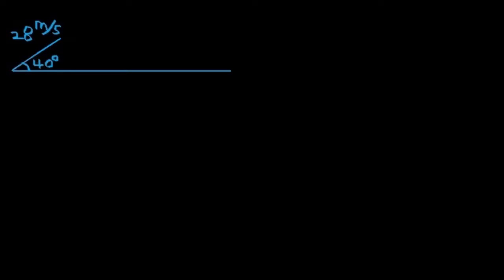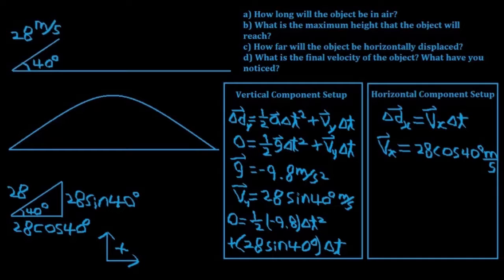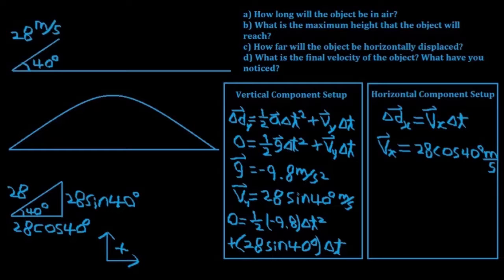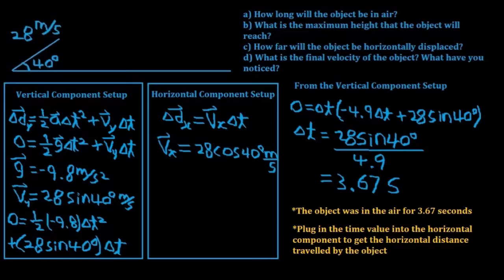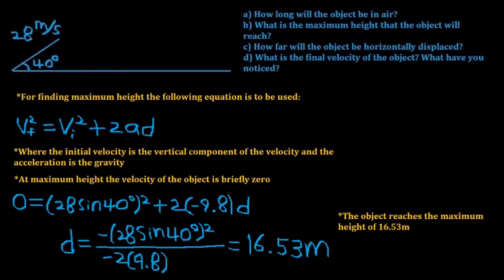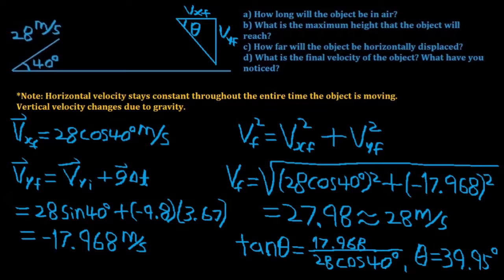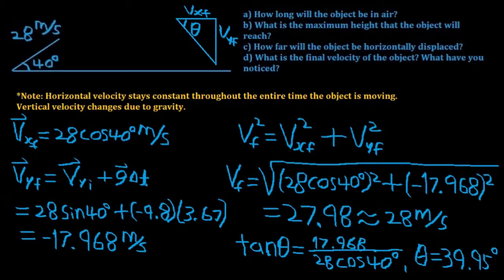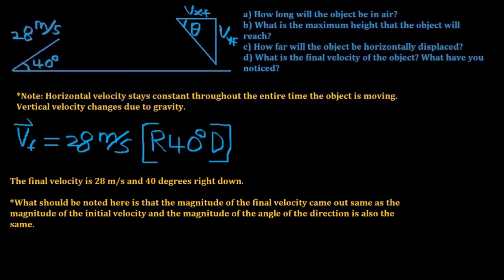Projectile Motion on Ground (Physics Problem)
Physics problem involving projectile motion on the ground